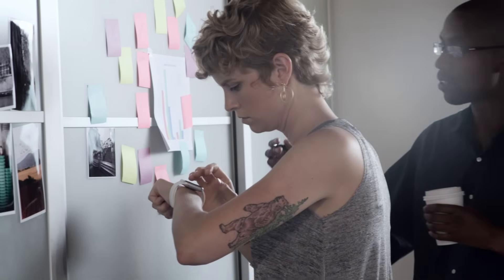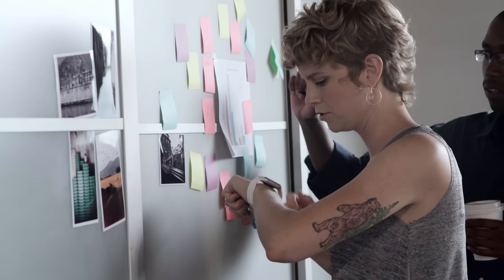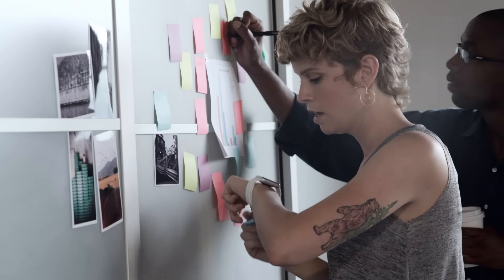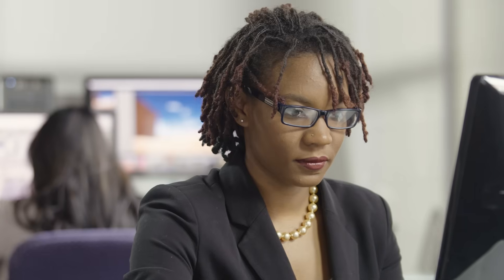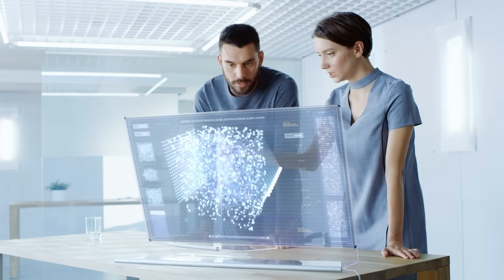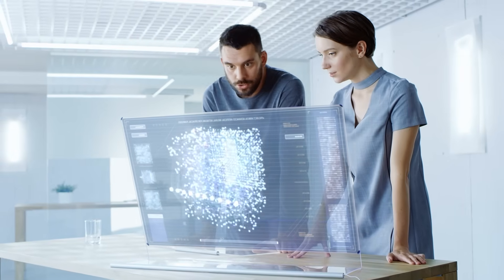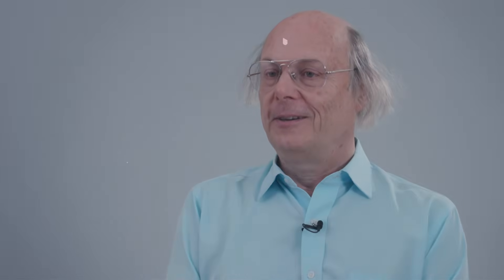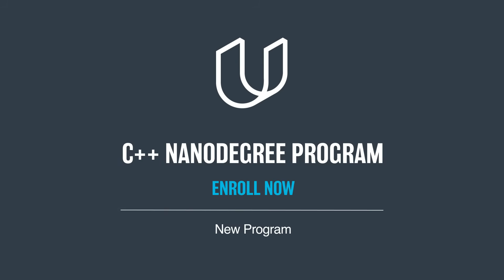Announcing the C++ Nanodegree Program! Learn C++ to code the world's most exciting tech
C++ is the industry standard for high-performance programming because it's an efficient and flexible compiled language. Learn C++ to code a wide variety of tech, from self-driving cars and robotics to web browsers like Chrome, media platforms like YouTube, and operating systems like Windows.

Get hands-on experience by coding five real-world projects. Learn to build a route planner using OpenStreetMap data, write a process monitor for your computer, and implement your own smart pointers. Finally, showcase all your newfound skills by building a chatbot and coding your own C++ application.